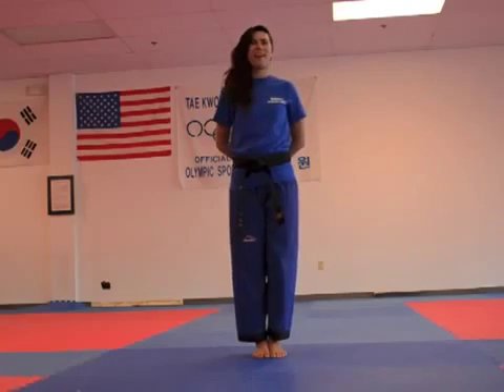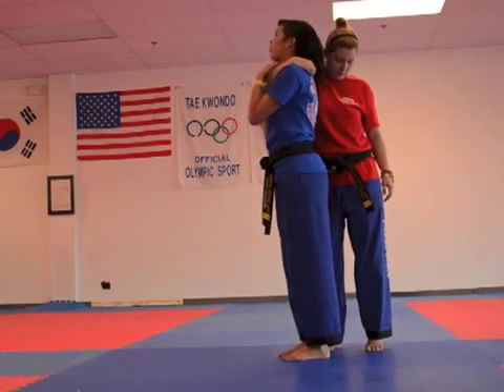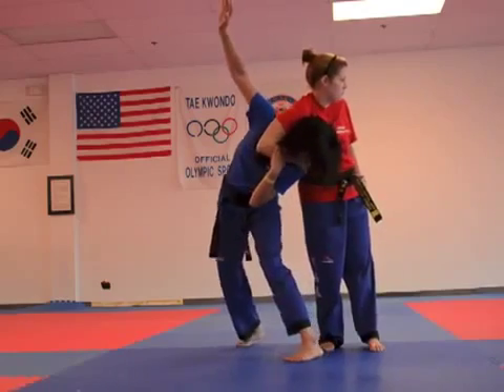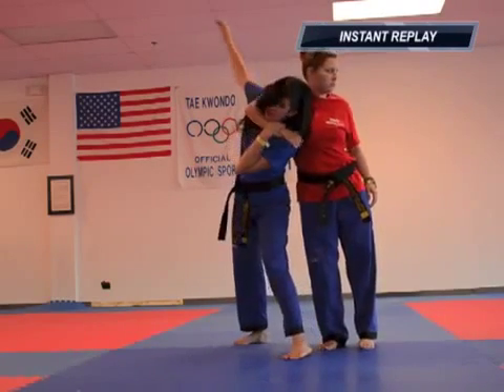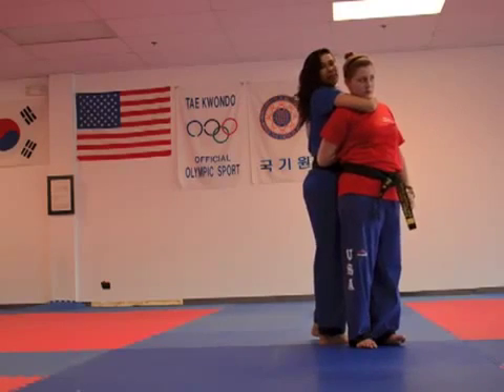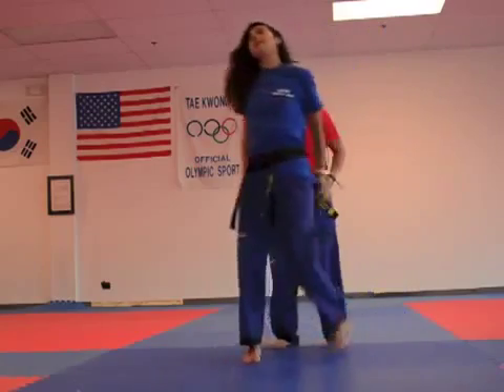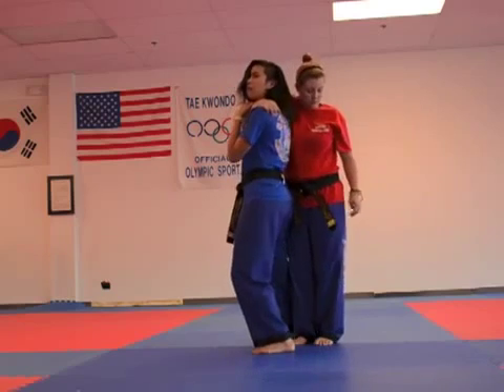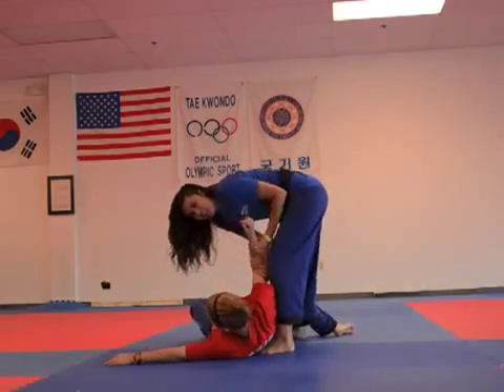Martial Arts Girls Lesson Self Defense Against Headlock from Behind